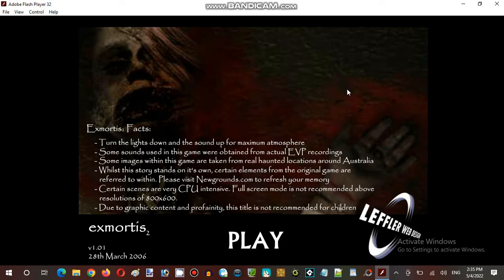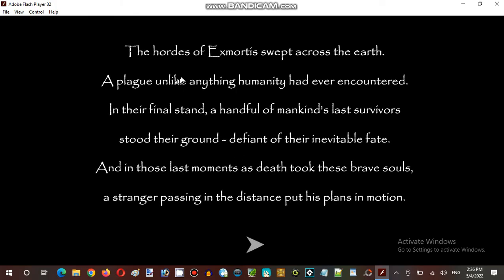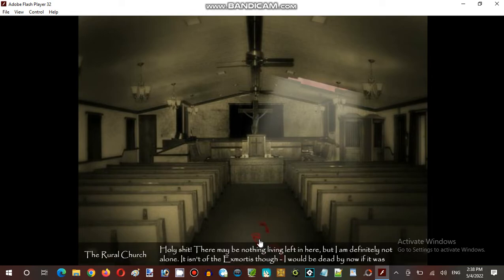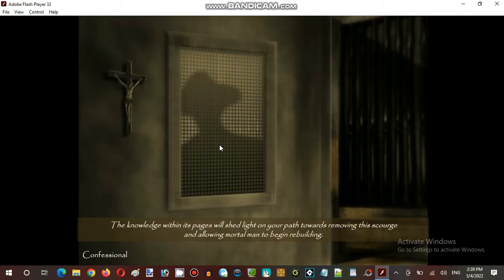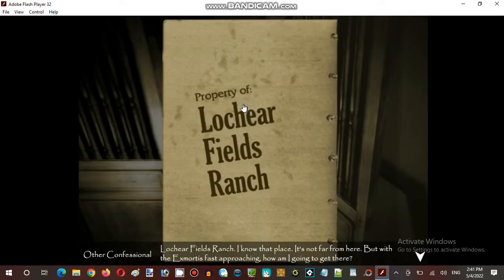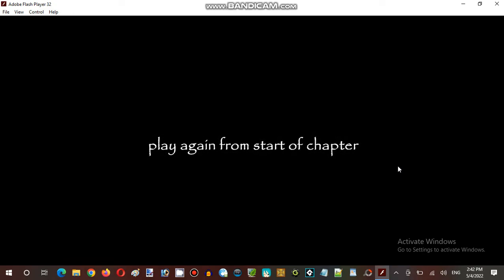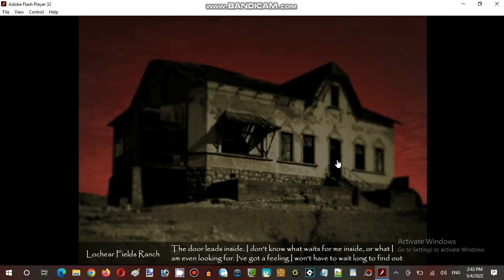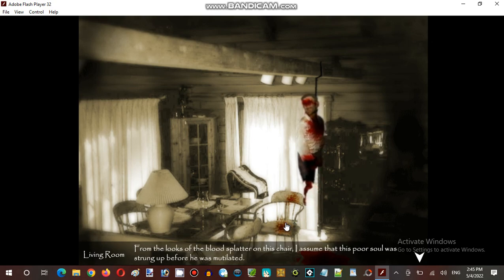Exmortis 2 Walkthrough Commentary Part 02 (2006 Leffler Web Design)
Played by James Emirzian Waldementer

Exmortis II is an indie adventure/horror point and click game sequel created by Ben Leffler and published by eGames.com.

The Cult of Exmortis has suceeded in taking over the world and nearly destroying humanity itself.

Exmortis II follows one of the last survivors, Mr. Hannay, who, following the words of an unknown entity at the resistance safe house, attempts to destroy the Cult of Exmortis once and for all.

Developer: Leffler Web Design
Publisher: eGames.com
Powered Game Engine: Exmortis Engine
Author: Ben Leffler

Video Recorder
Sound Editor